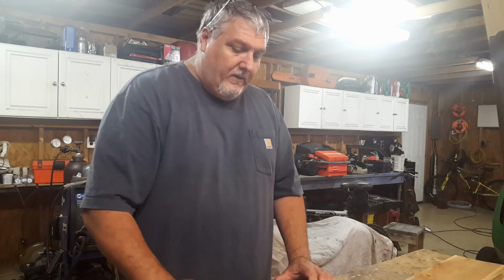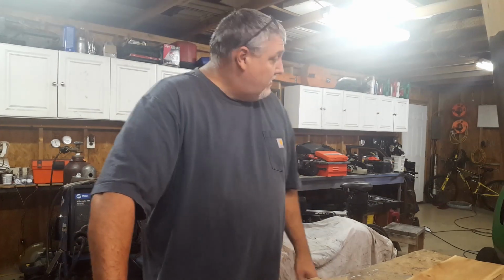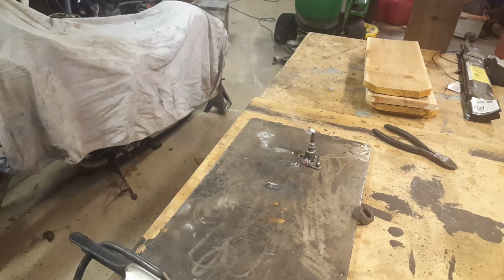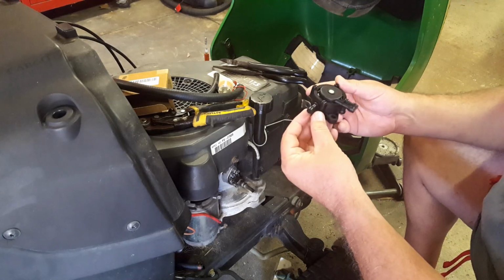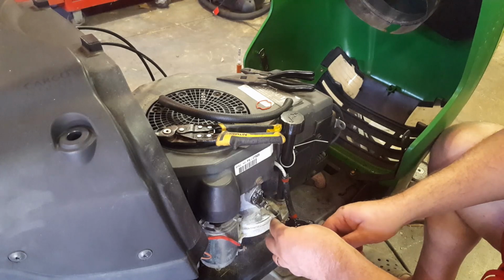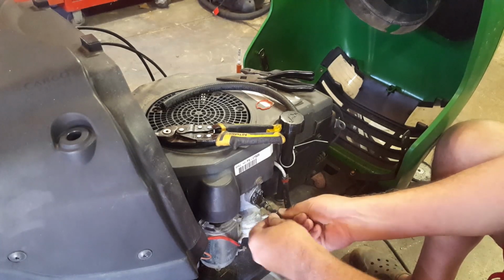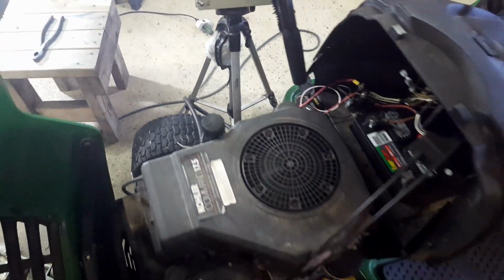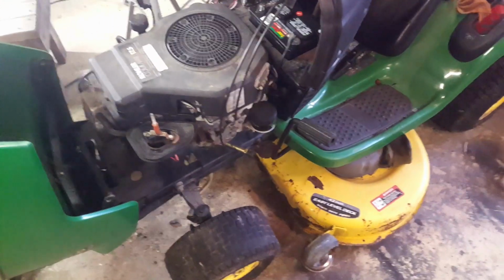How to convert John Deere L110 fuel pump to pulse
Even after the small mishap in the last video this things fires right up and sound pretty good, at least it does once you take it off choke :) All is well moving on to the next item on this thing and that is to put some air in the tires, attach a good pair of vise grips for a steering wheel and then see if it will go in gear!
Remember to get out there and learn and do something have a great week!

Here is the pump I used only $8 when I bought it